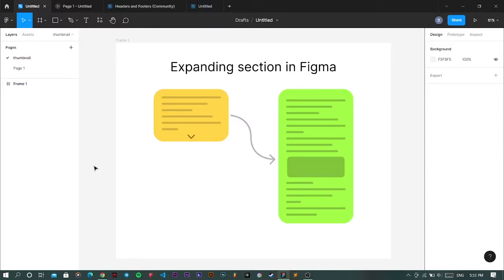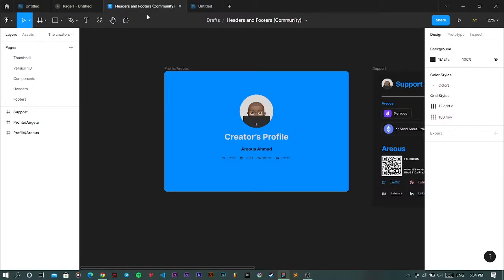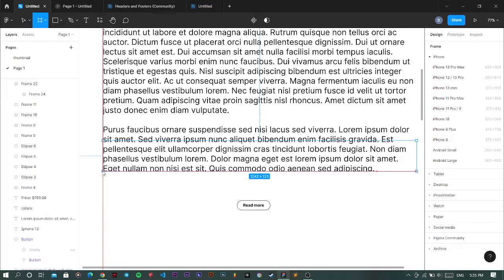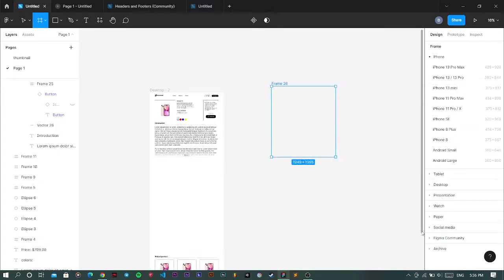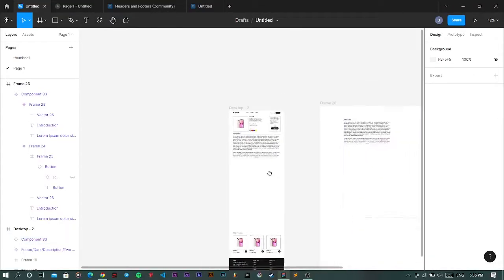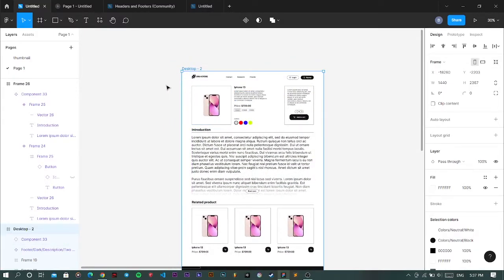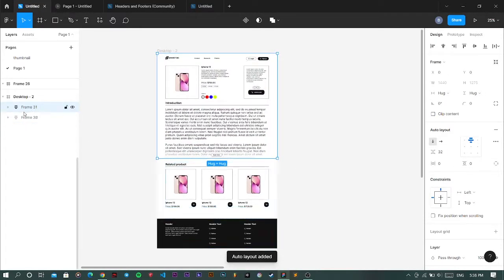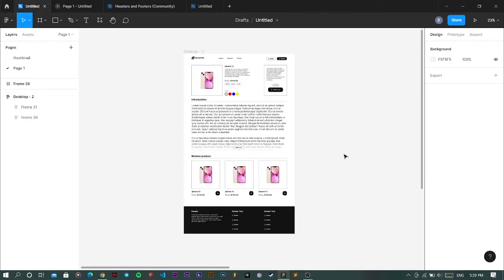Expandable section in Figma | Figma tutorial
hey folks!
In this video I completely described how to make an expanding section using Figma.

Figma project link:
search for "bollixer" in figma community